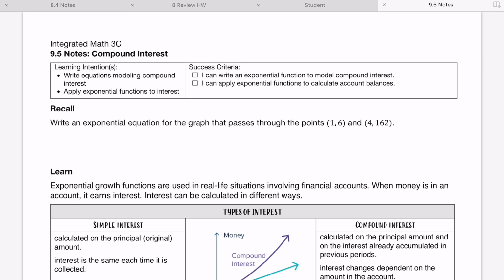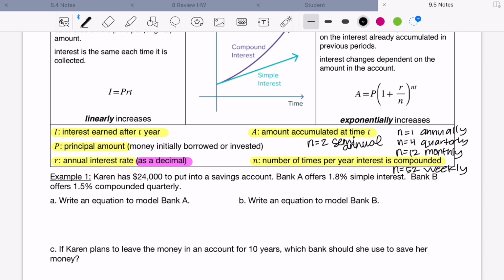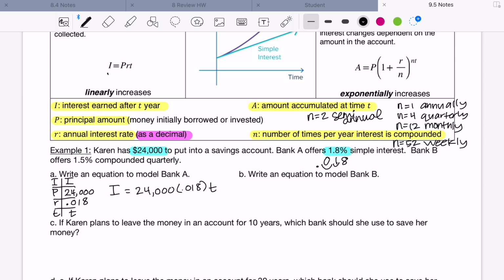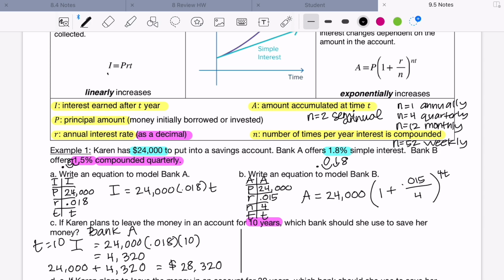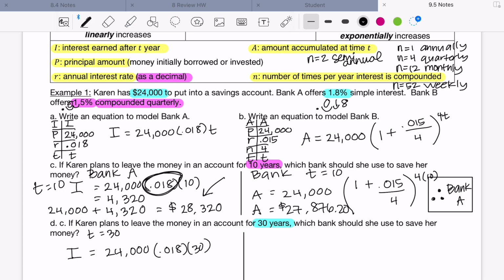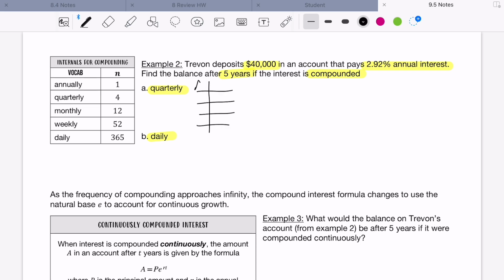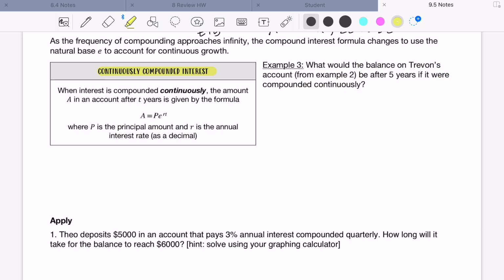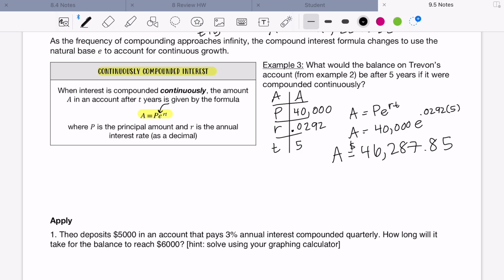9.5 - Compound Interest